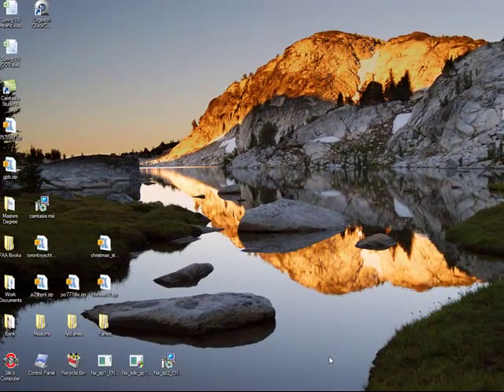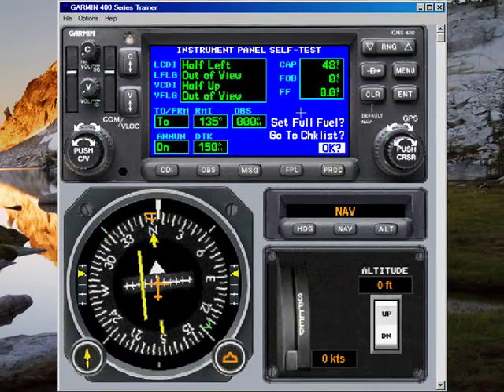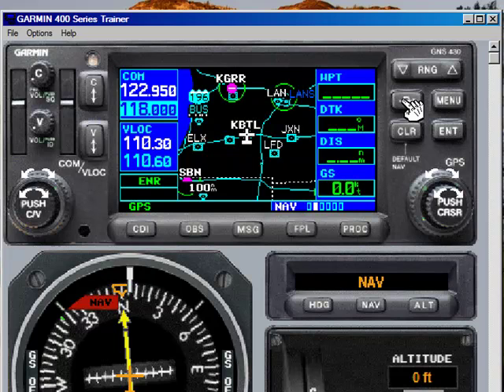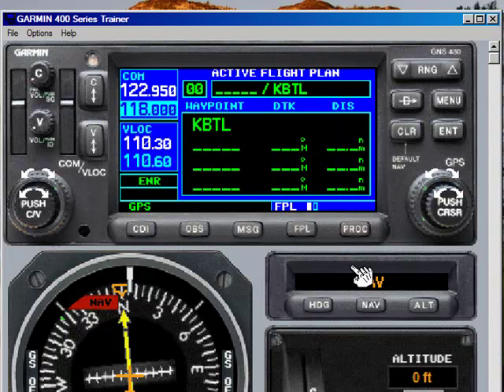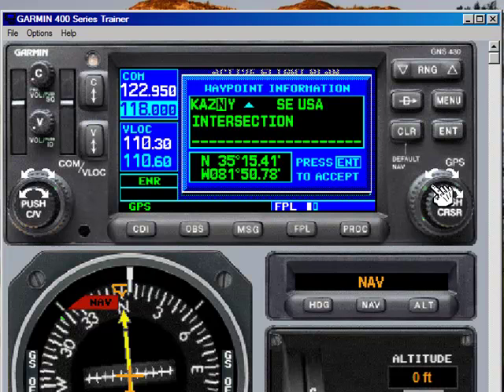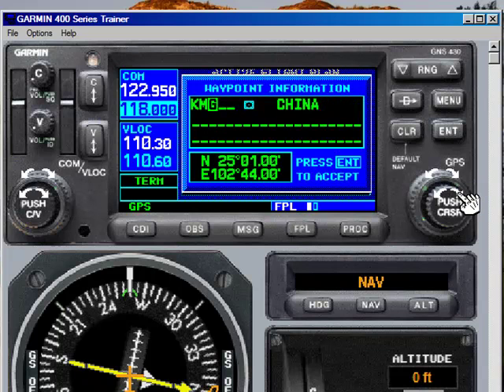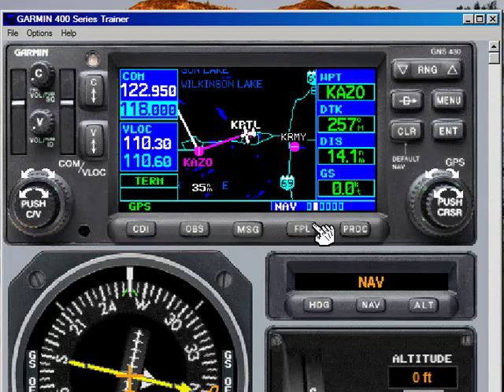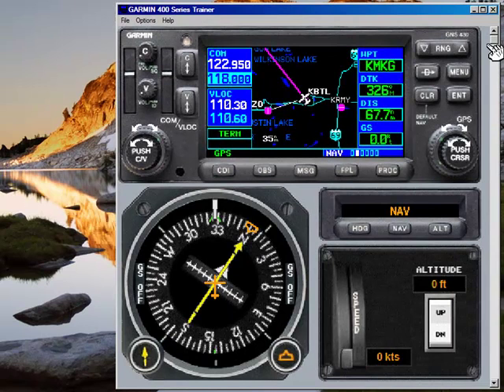Garmin 430 Flt Plan